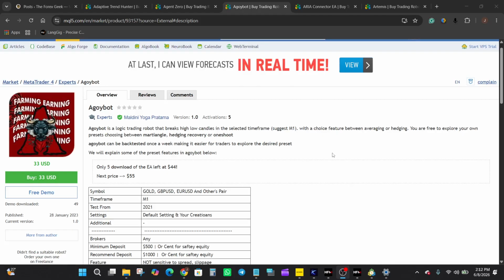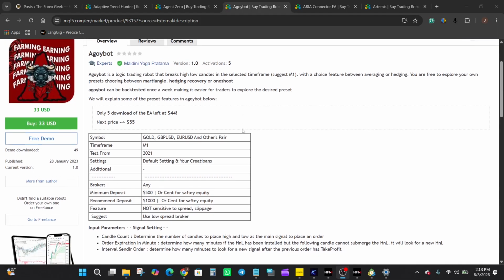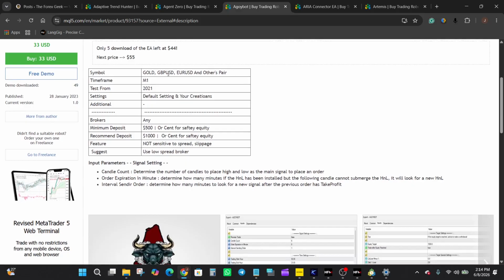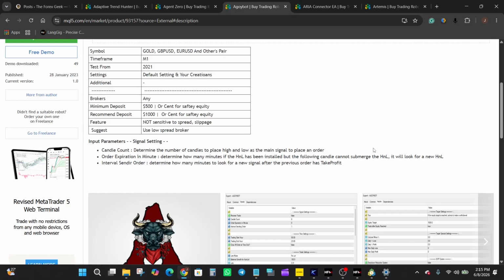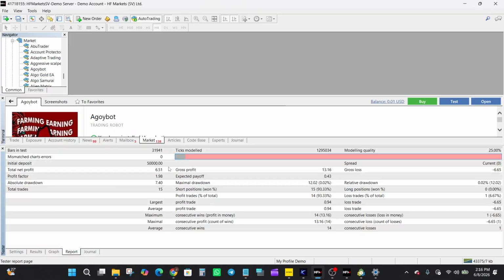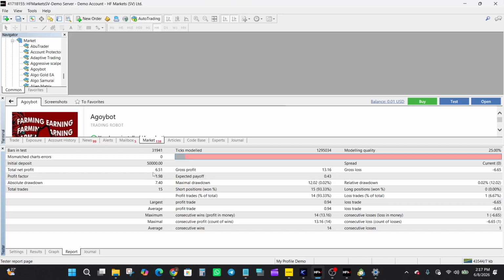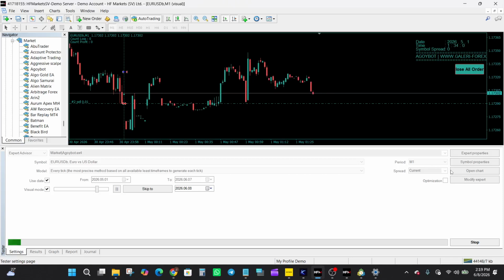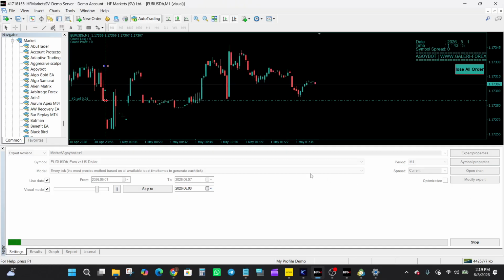Agoybot EA MT4 Review – Exploring This Candle Break Logic Trading System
In this Agoybot EA MT4 review, I break down this logic-based trading robot available on the MQL5 Marketplace. The EA is designed around high-low candle breakout logic on lower timeframes and includes selectable strategies such as averaging, hedging, and recovery presets. I go through the marketplace details, settings, and historical backtest performance to understand how it behaves under different conditions.